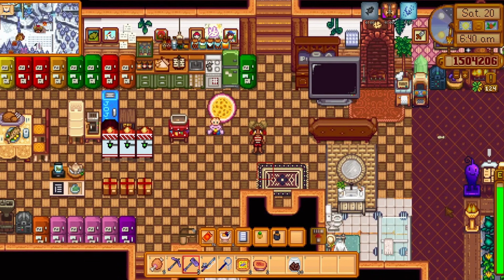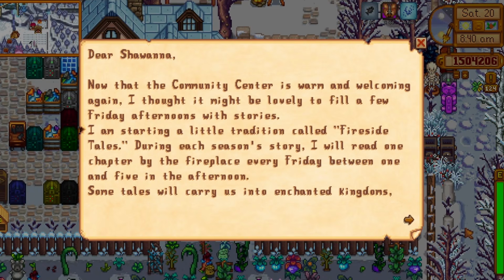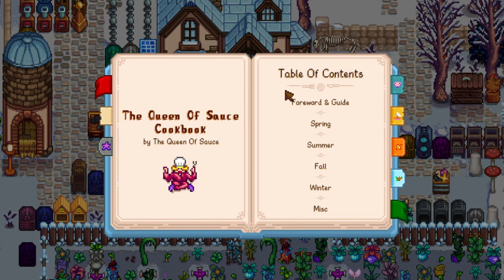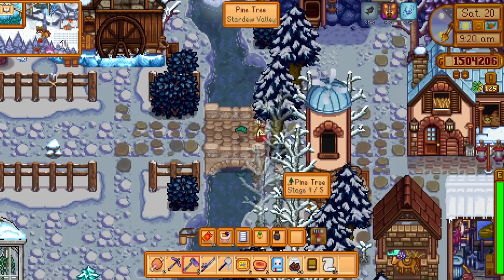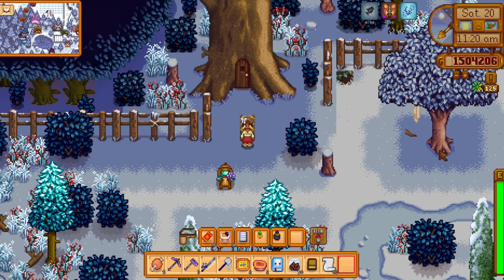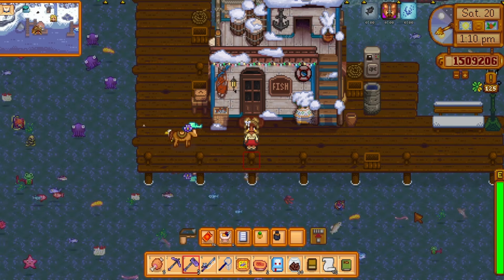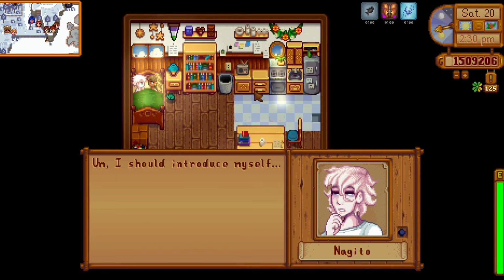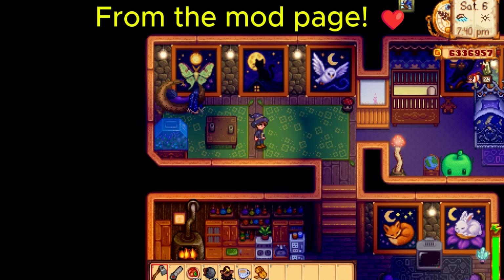8 NEW & Trending Stardew Valley Mods You NEED To See (Latest Drops!)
In today's video, we'll be going over 8 New & Trending Stardew Valley Mods that have just released on Nexus recently and this is a line up you won't want to miss! It included several new expansions, some very new QOL mods and new NPCs! I've provided a link to all of the mods mentioned in this video down below. Enjoy! 🥰

Video Segments:

0:20 - Mod Name Tooltip by Mushymato

4:16 - Evelyn's Fireside Tales by Cozypsychologist

7:07 - Queen Of Sauce's Cookbook - Recipe Tracker by Strawhatwem

10:26 - Watermill Expanded by Ex0dus

15:13 - Well Read - Small Expansion by Luminate

19:27 - Parchment - Fishing Log by PeacefulEnd

22:29 - A Little Luck - Nagito East Scarp NPC by Lavenderlight

26:03 - Dream A Little Dream - A Small Event Expansion by Cozypsychologist

28:44 - Outro